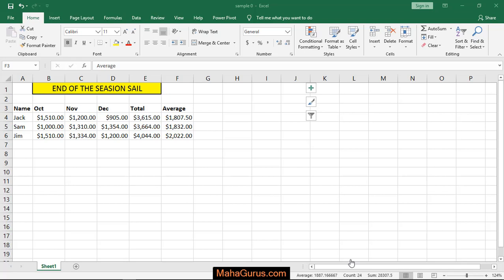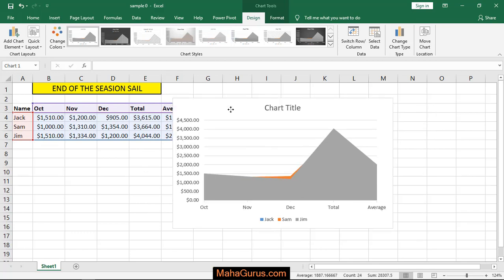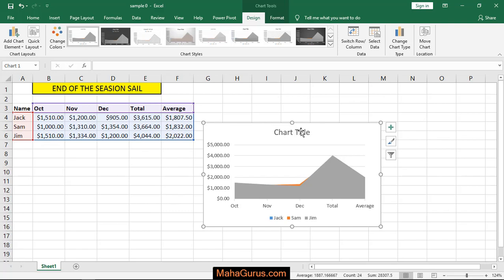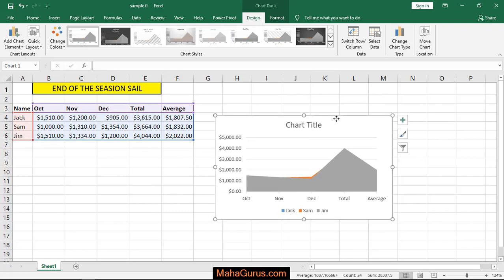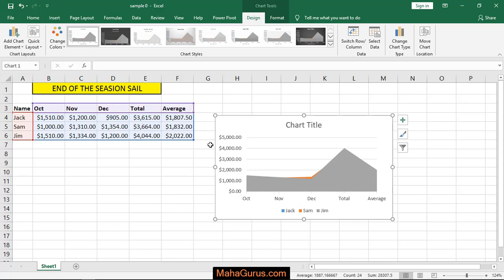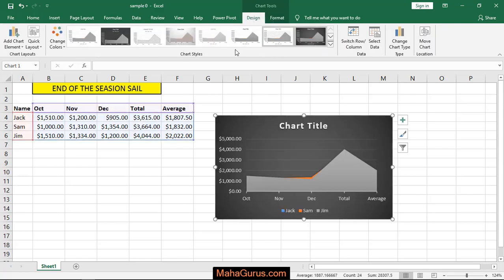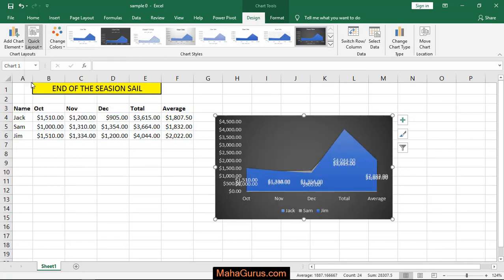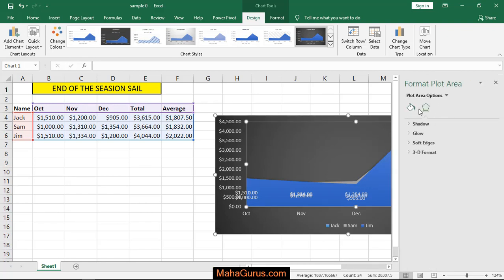How to Create 2D Area Chart in Excel- 2D Area Chart Excel Tutorial